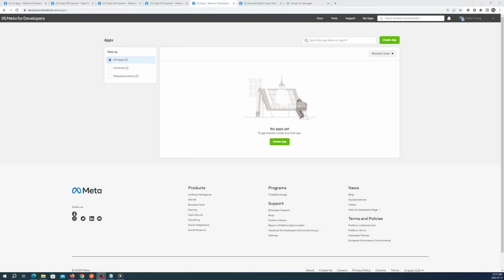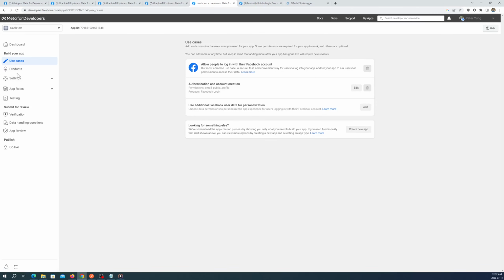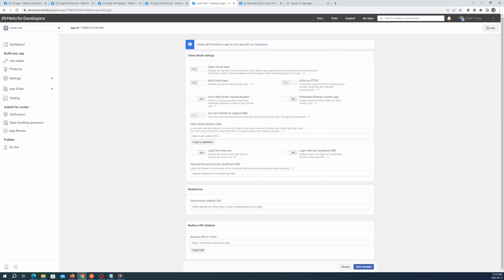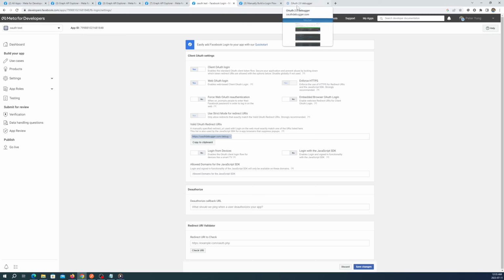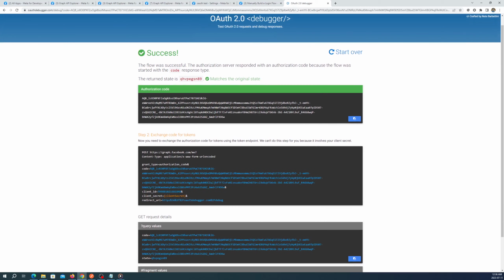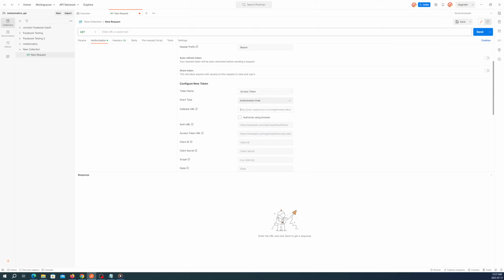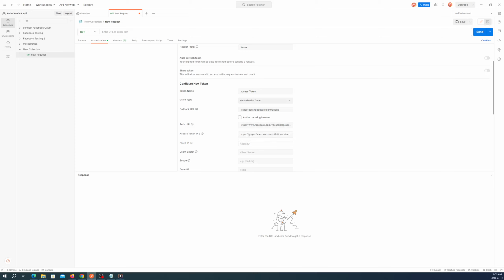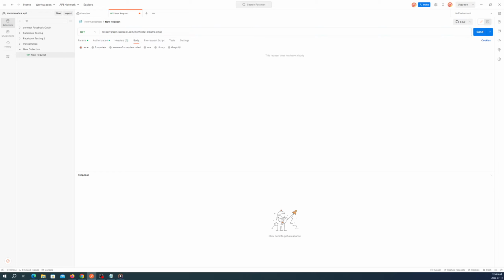Creating OAuth 2.0 app within Facebook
Here is my demonstration on how I created an Oauth 2.0 app with Facebook for authentication. I would like to thank the Youtube video from Nate Barbettini in which he gave a great explaination on Oauth2.0. I also used his Oauthdebugger tool